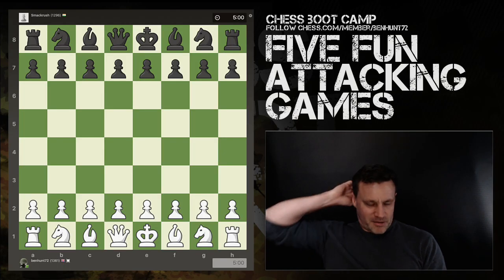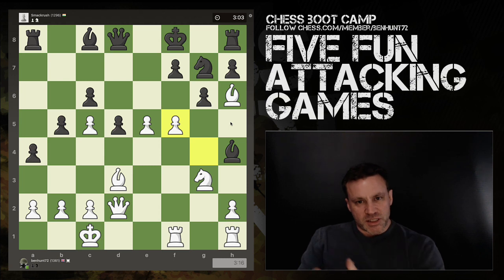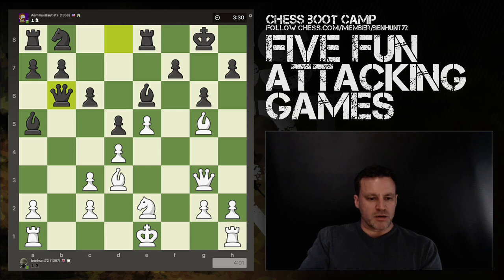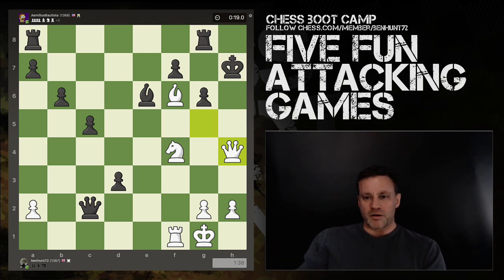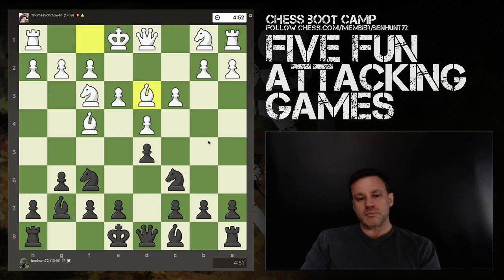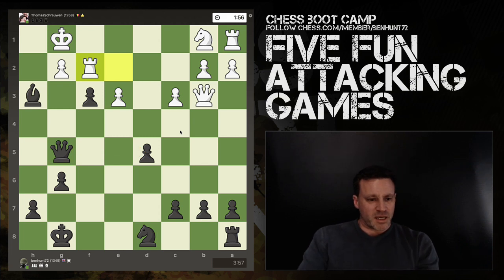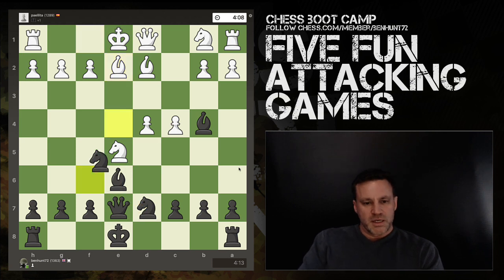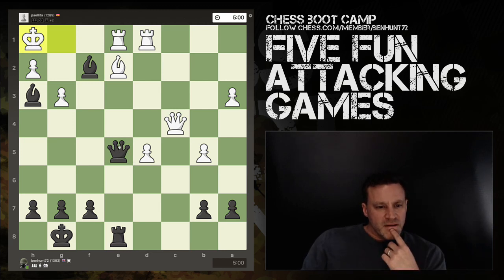Five Fun Attacking Games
Just for fun, here are five enjoyable front-foot games from various players at different levels.